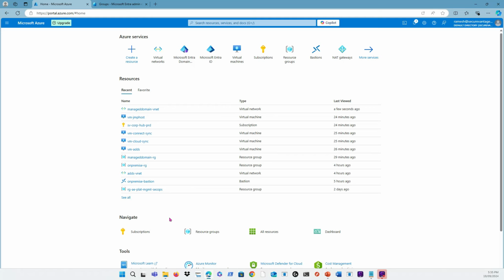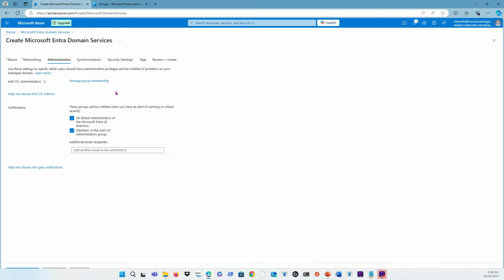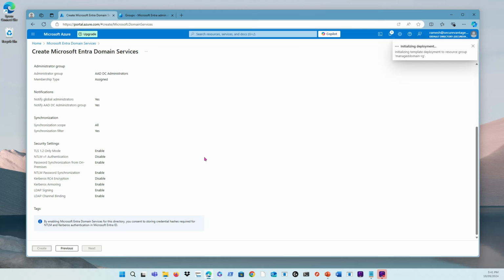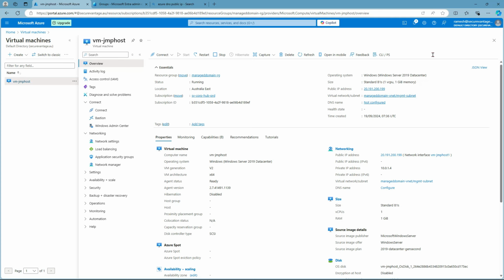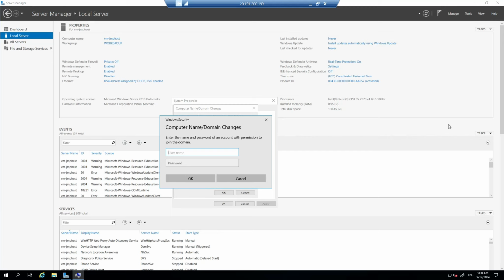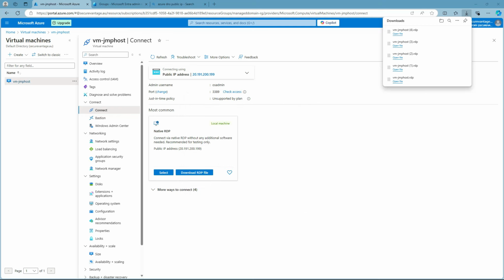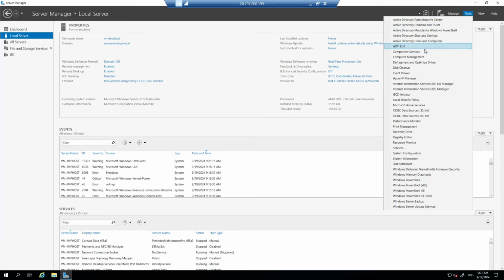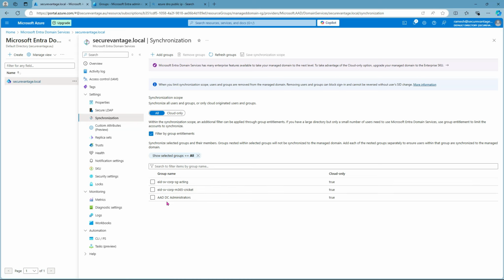Demo: Implement Entra Domain services